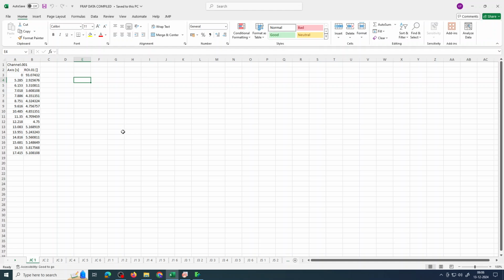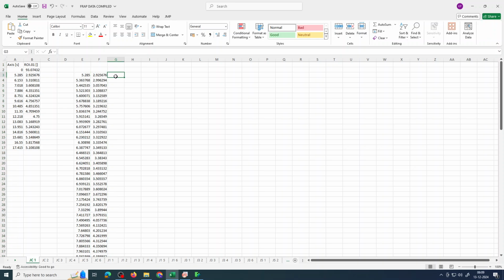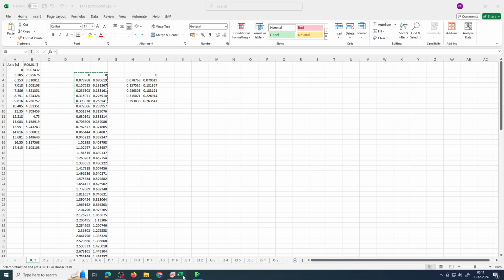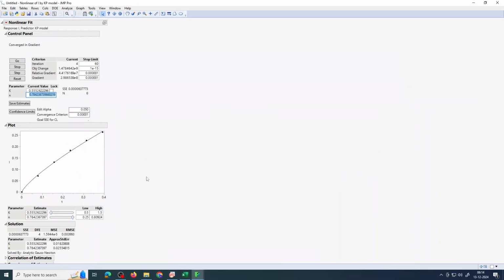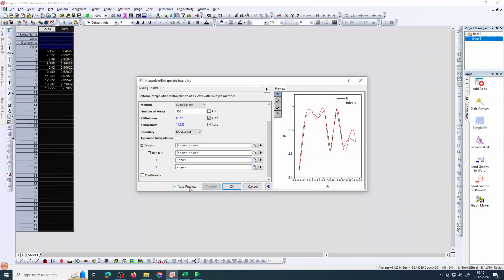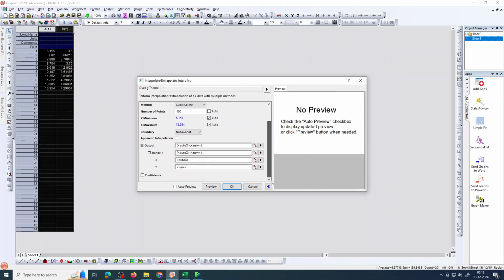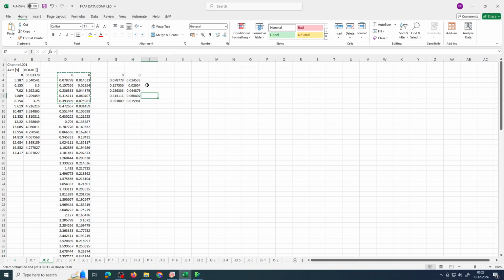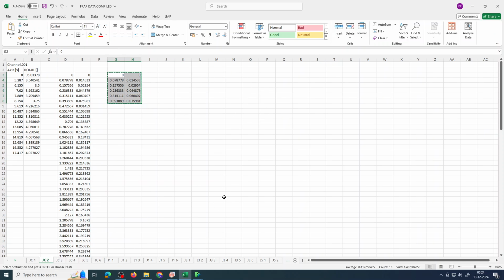Modelling of FRAP Data using JMP Software